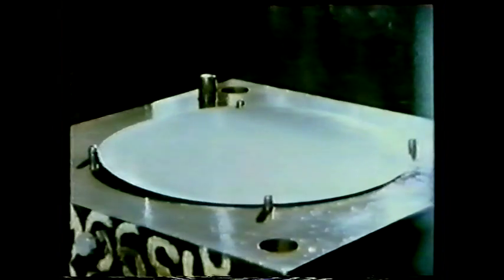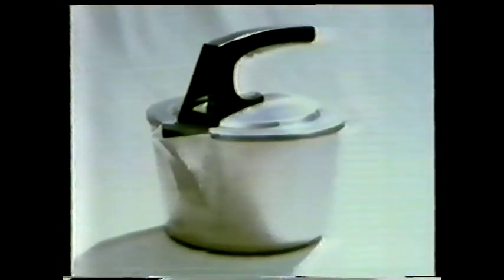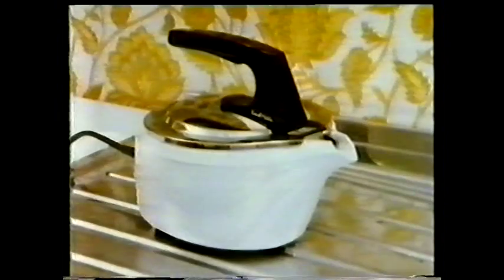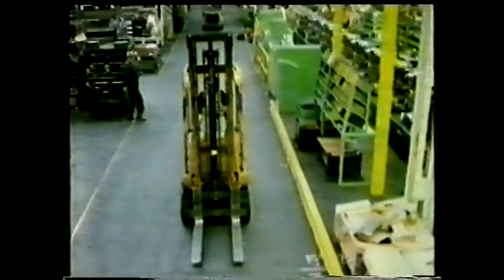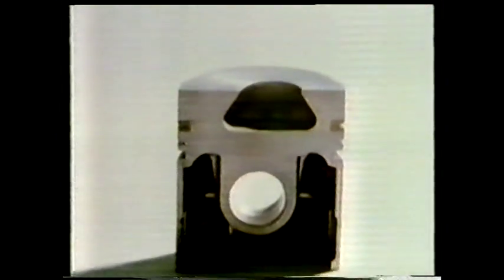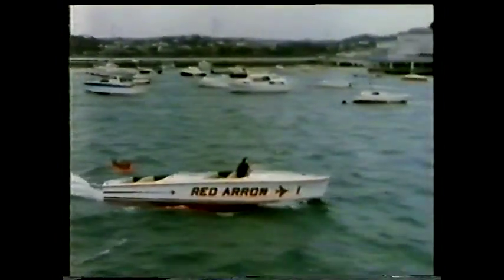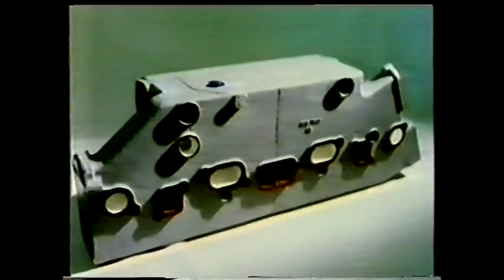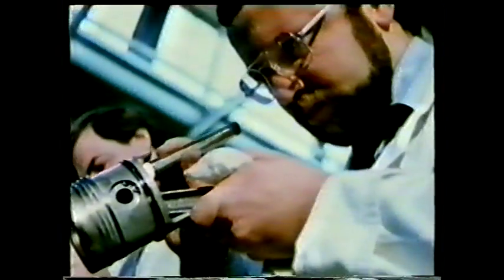BBC Technical Studies Engineering Design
Set in industrial environments, the films show how basic concepts in materials and engineering science are applied to the business of manufacturing. Individual programs describe and illustrate the following processes: forging, sand casting, die and investment casting, rolling, presswork, heat treatment, plastic materials, manufacturing with plastics, microelectronics, engineering design, non-ferrous metals and alloys, capstan and turret lathes, cutting tool materials, welding techniques, and bearing materials.